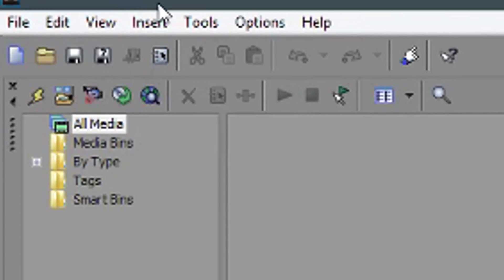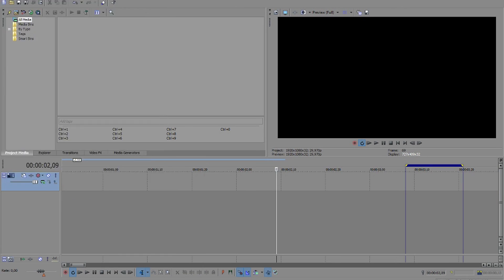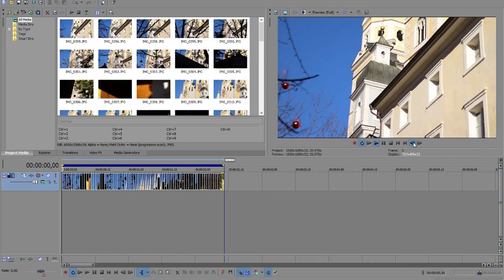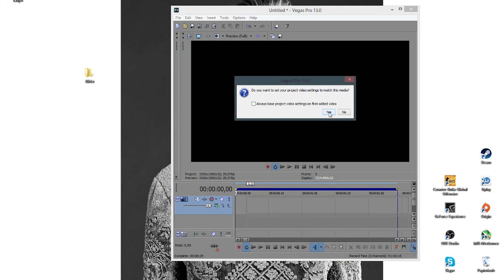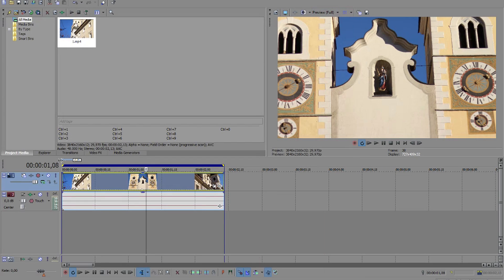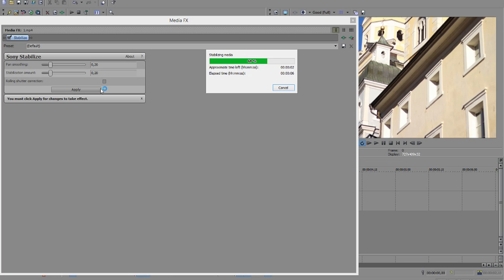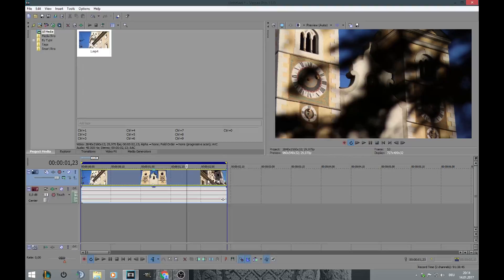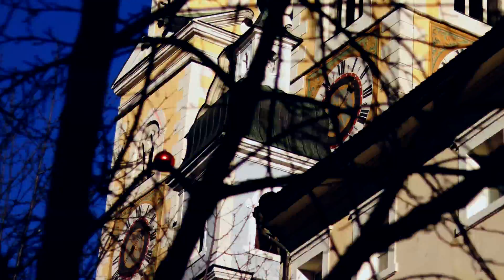HOW TO DO A HYPERLAPSE | SONY VEGAS TUTORIAL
Today we learn how to do a Hyperlapse. it's pretty easy as long as you follow my steps, so stick around!

Don't read.